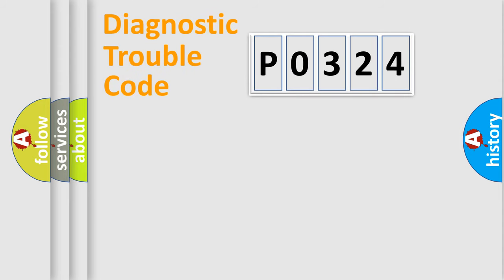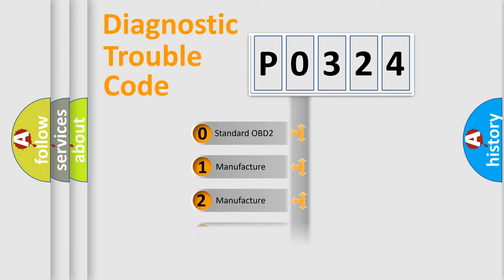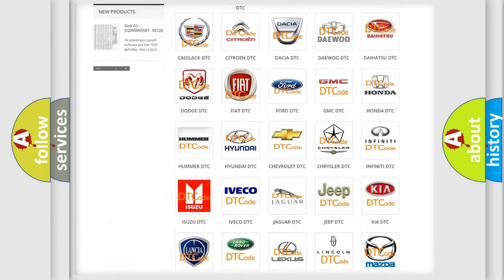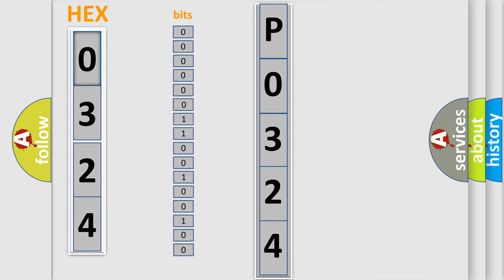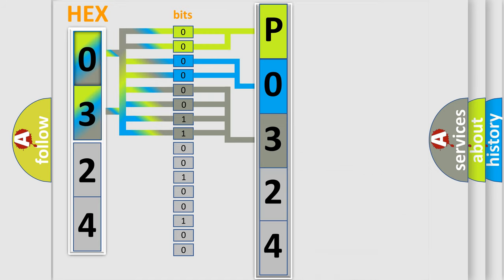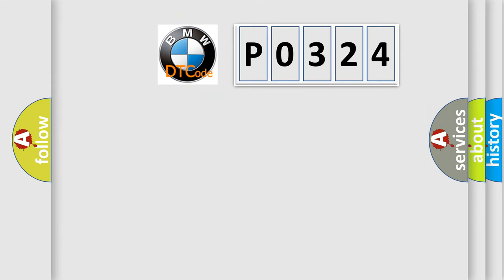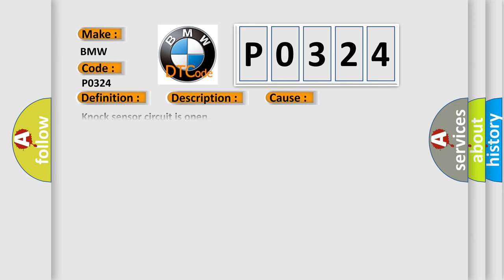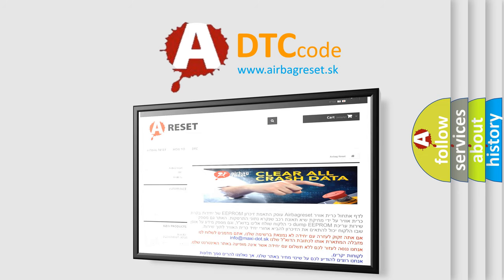DTC BMW P0324 Short Explanation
Contents:
0:21 Basic DTC analysis according to OBD2 protocol standard.
1:48 Insight into programming
2:58 A diagnostically understandable description of the Diagnostic Trouble Code
3:05 Basic error definition

Make:
BMW
Code:
P0324
Definition:
Knock Control System Error
Description:
Engine started, vehicle driven, and the DME detected the Knock Sensor 1 (KS1) signal was too low or not recognized by the DME
Cause:
Knock sensor circuit is open
Knock sensor is loose (tighten to 20 NM)
Contact between the knock sensor and cylinder block is dirty, corroded or greasy
Knock sensor is damaged or